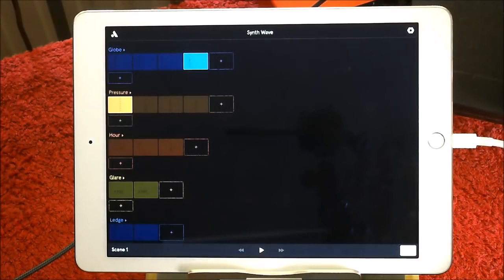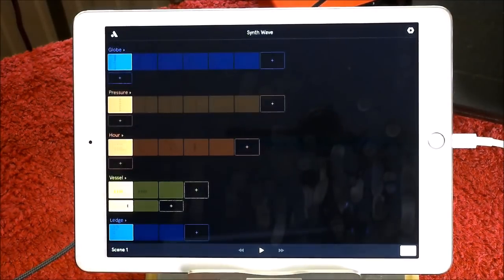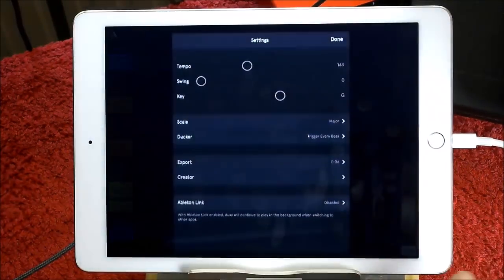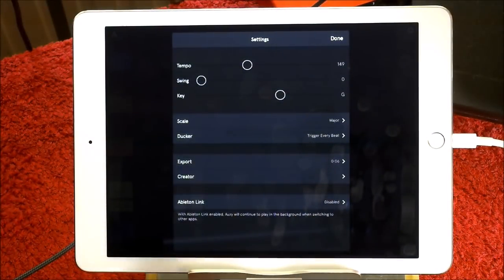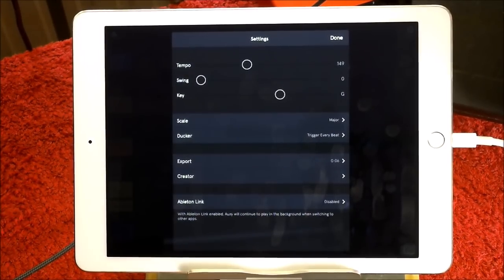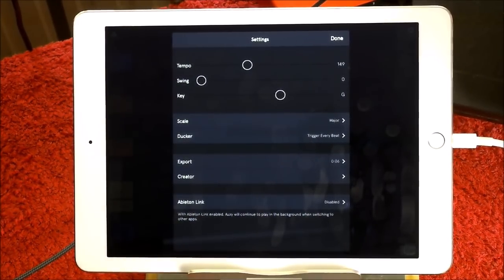The Awesome AUXY Updated To AUXY 5 2 - Let's Have A Play - iPad Demo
You can get AUXY here at the App Store

Check out DistroKid and get your music on iTunes, Amazon, Google and many more for just $19.99 for a whole year.